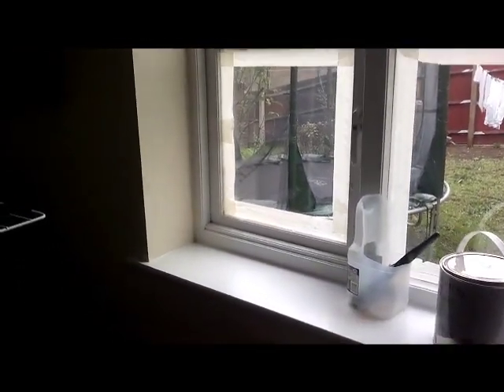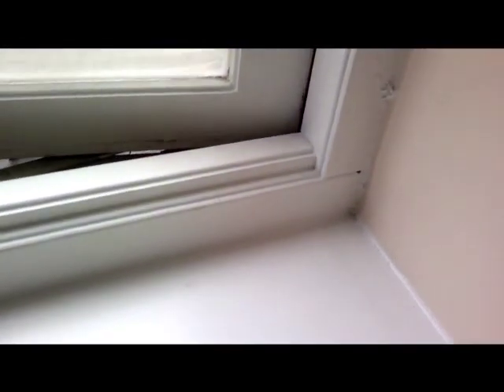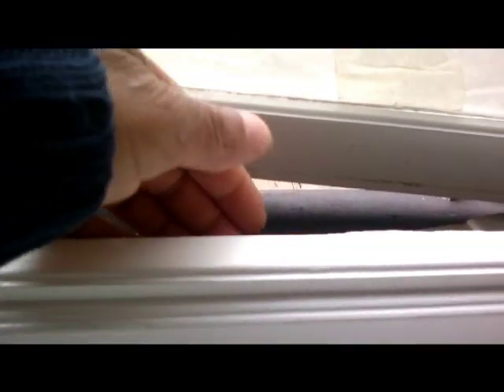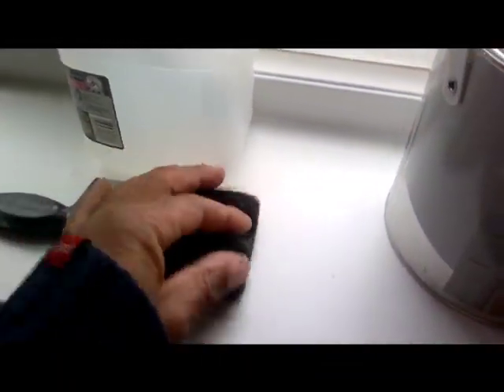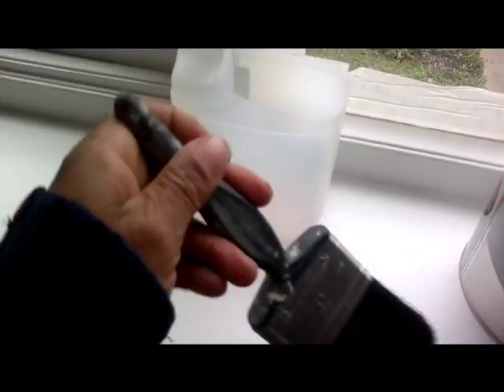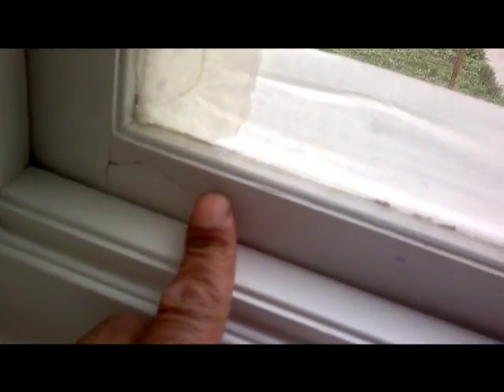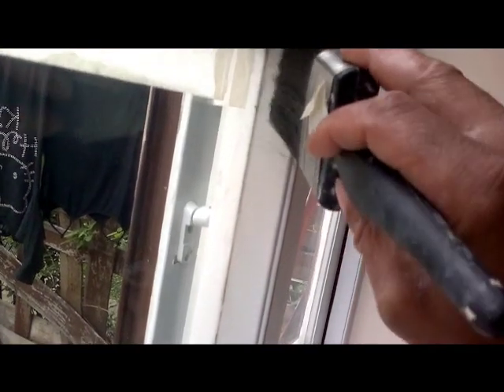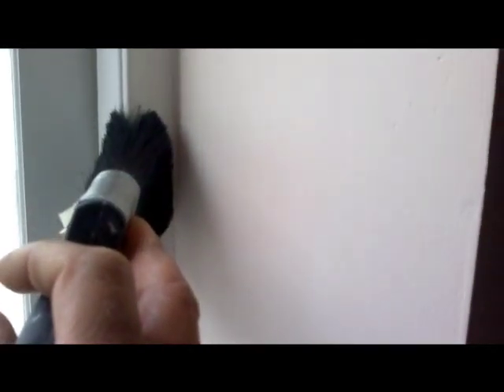HOW TO PAINT YOUR WINDOW FRAME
PAINTING YOUR WINDOW FRAME
Laters people.
"To infinity and beyond.. "!!